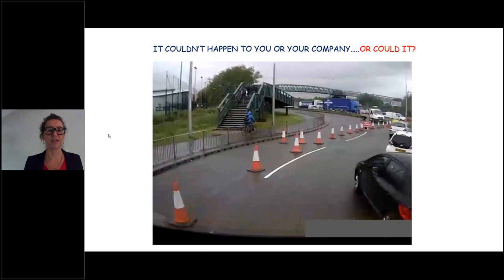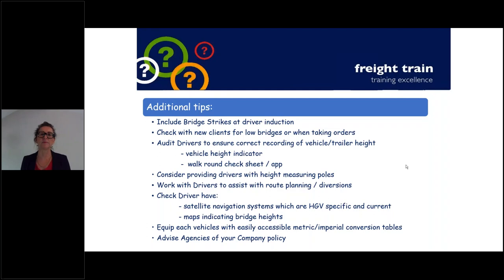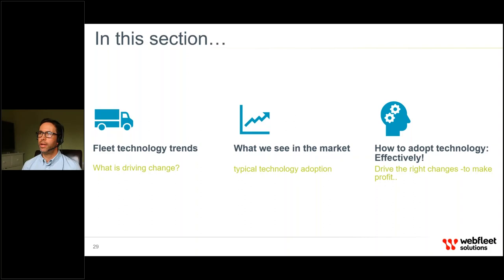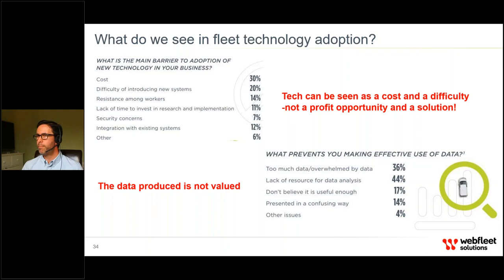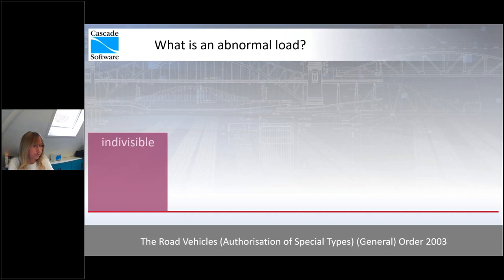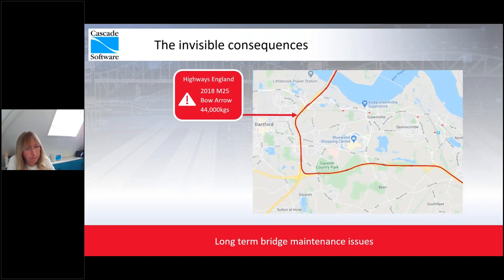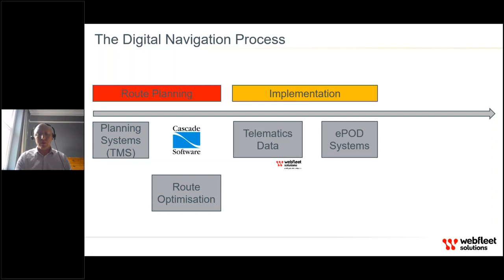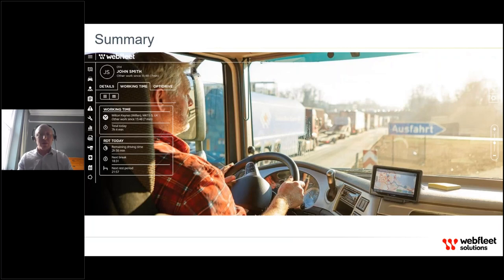Let's Explore - Truck technology and overlooking the fundamentals (Mapping & Navigation) 🚚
Welcome to the 2021 Let’s Explore webinar series from Webfleet Solutions. Join us as we explore upcoming trends in connected vehicle technology, big changes in the here and now, and much more.

With the industry debating the next phase of transport & logistics - from platooning to drones - it’s easy to overlook the here and now, the challenges that face transport and logistics companies daily and the technology that’s widely available to help. Our team of experts will discuss the impact of poor route planning and failing to use heavy vehicle specific navigation devices. An all too common mishap in the UK (because of poor planning) is bridge strikes. The consequences range from economic damage caused by closed routes, to the threat of infrastructure failures and cost to rebuild. For vehicle operators and drivers, involvement in incidents like this can be damaging to both individual careers and entire companies.

Webfleet Solutions has the pleasure of being joined by Clare Waterfall, Sales and Marketing Director of abnormal load routing at Cascade Software, and Lesley O’Brien OBE, Managing Partner of Freightlink Europe. These two highly regarded individuals from the industry have vast experience in operating trucks and guiding fleets with training and consultancy services, promoting best practice in the sector. The session was hosted by Webfleet Solutions resident transport and logistics telematics experts James Wyatt and Joe Coombs.

Key learnings

■ The practical ways operators can avoid bridge strikes - Lesley O’Brien OBE (Freightlink Europe) will explore the practical ways operators can avoid bridge strikes and help drivers adapt to different vehicle heights.
■ Utilising truck specific navigation - James Wyatt (Webfleet solutions) discusses navigation solutions available to heavy vehicle operators and why large-vehicle specific solutions are rarely used.
■ Correctly managing abnormal loads - Clare Waterfall (Cascade Software) provides an expert perspective on the specialist area of abnormal load route planning and approval, what can go wrong, and how to use technology to mitigate these risks.
■ Smart HGV routing and scheduling - Joe Coombs (Webfleet Solutions) will close the session by assessing what HGV routing is available to fleets in 2021 and the future of scheduling technology to reduce fleet risk.